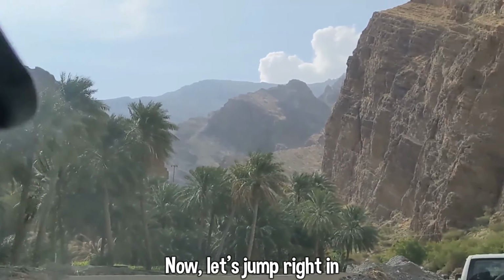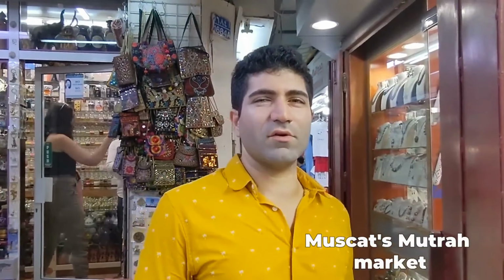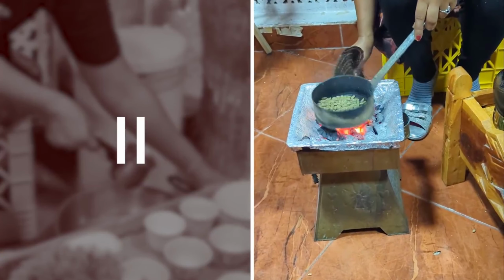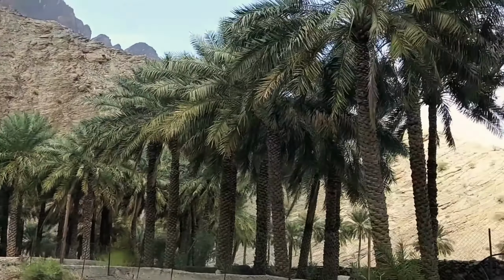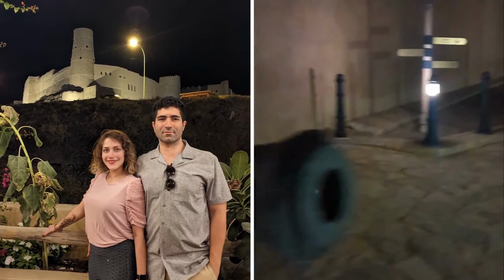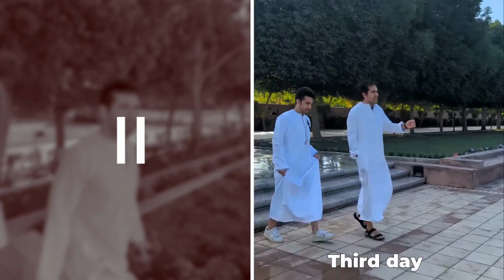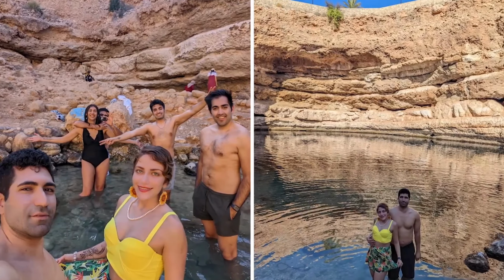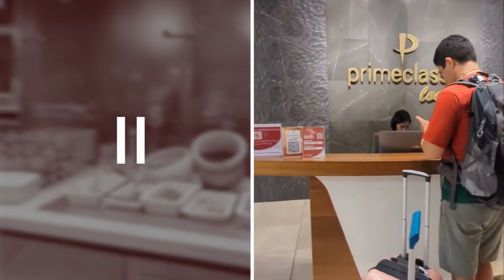3-Day Trip to Oman 🇴🇲 Vlog and Travel Guide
Welcome to our latest adventure in Oman! Join us as we explore this beautiful Middle Eastern country, filled with natural wonders, rich culture, and stunning architecture. Oman truly surprised us with its magnificent beauty, and we can't wait to share our journey with you.

Our trip to Oman was part of our two-month exploration of the Middle East and Africa, centered around the 2022 World Cup. Before arriving in Oman, we visited Bahrain, Dubai, and Qatar, and after Oman, we continued our adventure to several other Arab countries before heading to Africa.

In our vlog, we start our journey in Oman by immersing ourselves in the local traditions. We indulge in a traditional Omani meal, where we experience the cultural practice of eating stew and rice with our fingers. The architecture of Oman stands out with its unique charm, characterized by white buildings adorned with ornate carved doors and windows. We visit the Sultan's Palace to get a closer feel for this distinctive architectural style.

Exploring the vibrant traditional market, we stumble upon a hidden African coffee place offering a panoramic view of the Oman Sea. The combination of palm trees and dense mountains creates a picturesque landscape that leaves us in awe.

During our visit to the village of Jabal Akhdar, we navigate its intricate alleys and discover breathtaking viewpoints. While many homes appear deserted, the presence of lively children suggests that the village is still inhabited, creating an intriguing contrast.

Our journey continues to Nizwa, a town known for its historical forts. We join the locals to watch a thrilling football match and visit Jabreen Castle, where we learn about the rich history of Oman. From its Persian roots to being conquered by the Portuguese, Oman has a fascinating past that has shaped its present.

We stroll through the streets of Nizwa, heading towards the famous local market. Even the market gate is designed like a fort, reflecting the country's heritage. Despite visiting at night, we can still sense the vibrant atmosphere of the traditional market, which speaks to the safety and rarity of theft in Oman.

No trip to Oman would be complete without exploring its natural wonders. We visit the Sultan Qaboos Mosque, a mesmerizing example of Omani architecture adorned with Persian elements. We then venture to the natural swimming pools, known as Wadis, to cool off and relax. We showcase two popular spots: the Bimmah Sinkhole, reminiscent of Mexican cenotes, and the boat ride at Wadi Ash Shab, where we experience the warm hospitality of the Omani people.

As our Oman adventure comes to an end, we reflect on the remarkable experiences we've had in this captivating country. From its stunning landscapes to its rich cultural heritage, Oman has left an indelible impression on us. Let's embark on this unforgettable journey together!